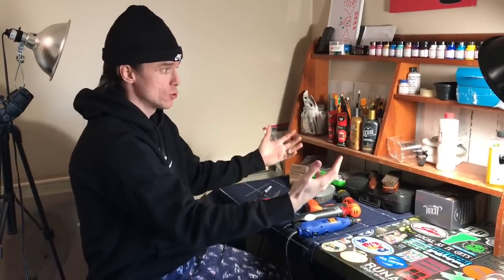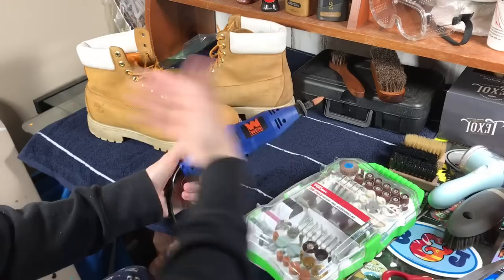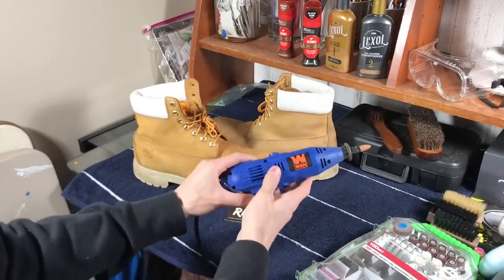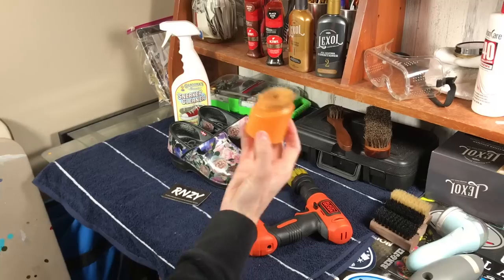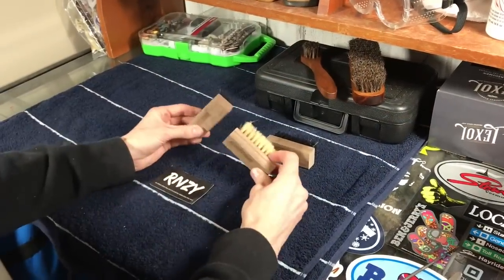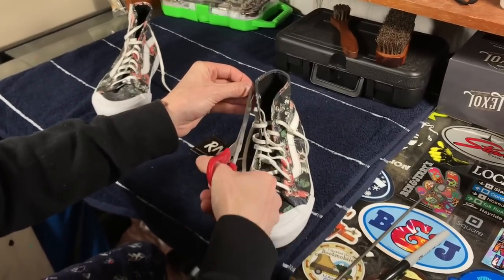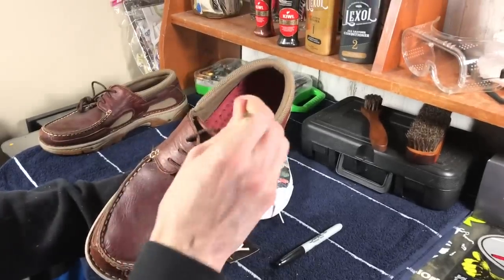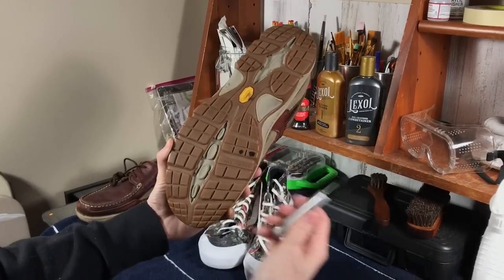Tools We Use To Clean Shoes | Full Time Shoe Resellers | Poshmark & Mercari | RNZY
Hope this video helps if you decide to clean / restore the profit into some shoes.

Tools we use:

Rotary Tool
Heat gun
Chainsaw file
Lexol Leather cleanse/conditioner
Fabric shaver
Dry brushes
Kiwi Polish
Horsehair Brushes
Grandma’s shoe cleaner
Bubble wrap
Shipping Tape
Hand drill
Brush attachments for drill
Magic Erasers
Clamp light
Daylight lightbulbs
Shoe trees
IKEA bags

As always let us know if you have any questions.